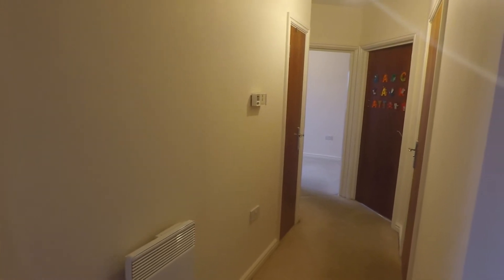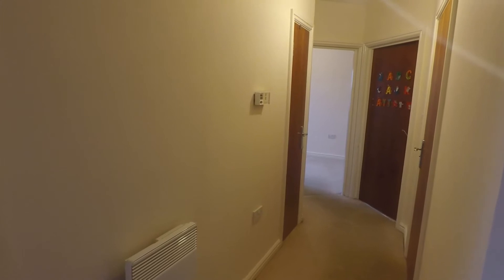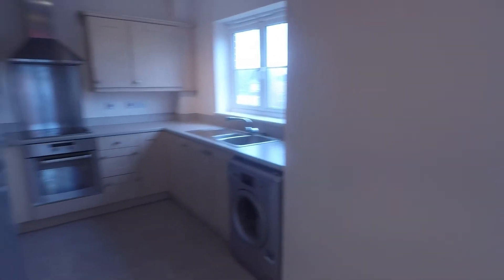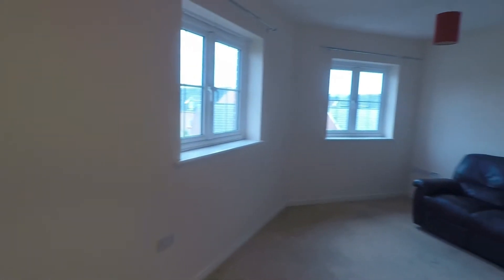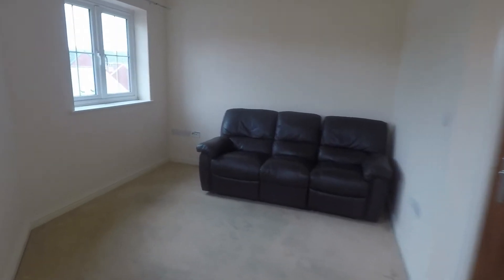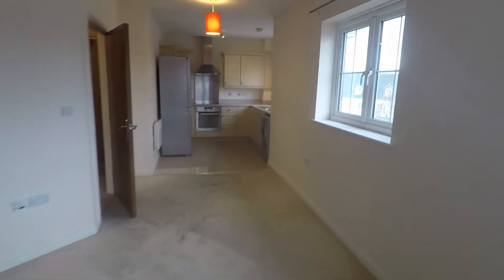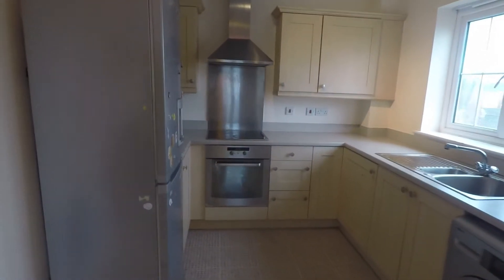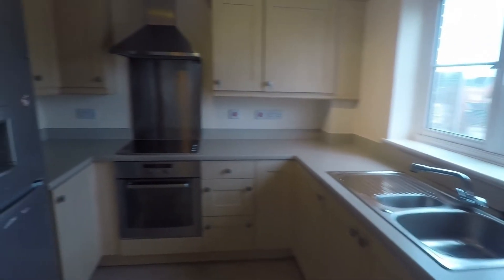Pinkmove virtual tour of 32 Moorland Green